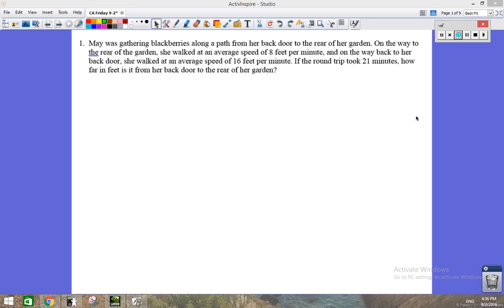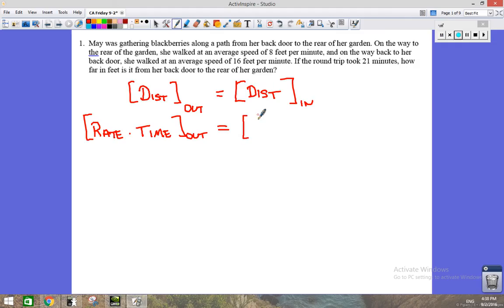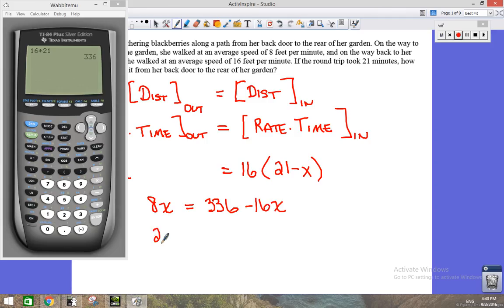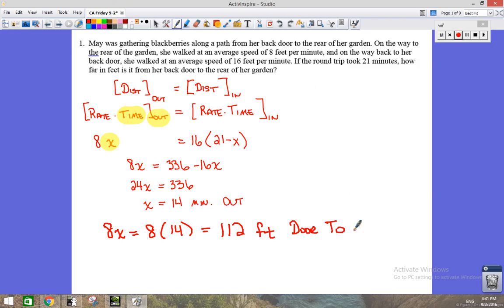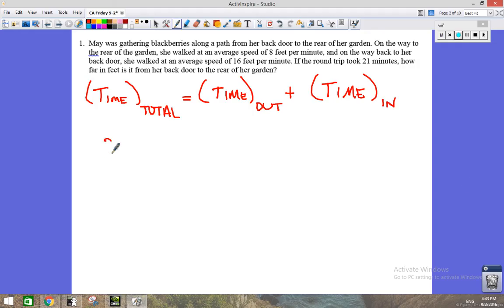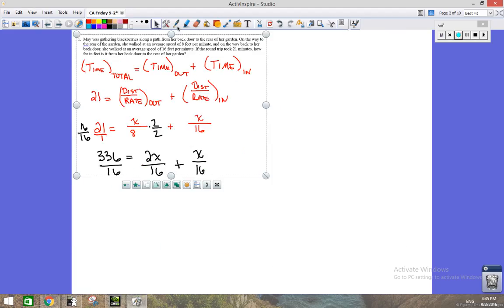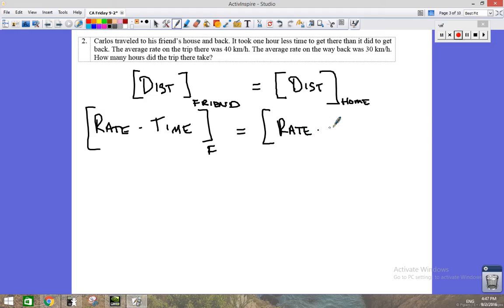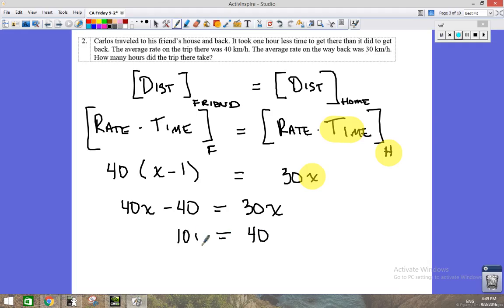CA Skill 1e 1st day of Motion problems 1 and 2 solutions